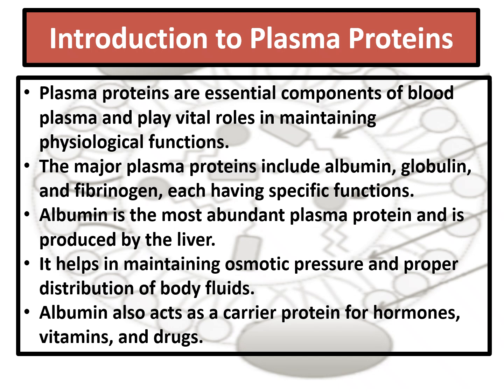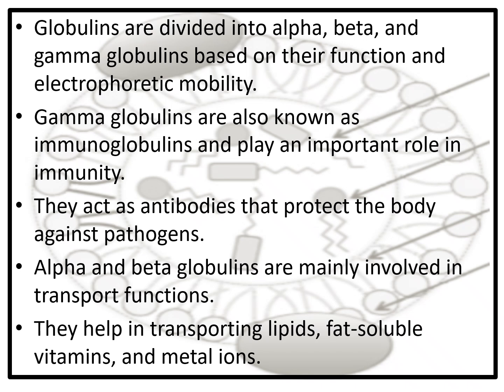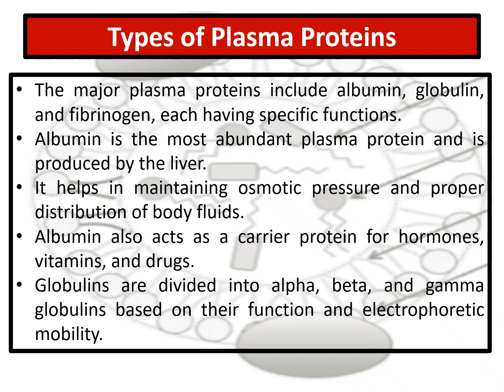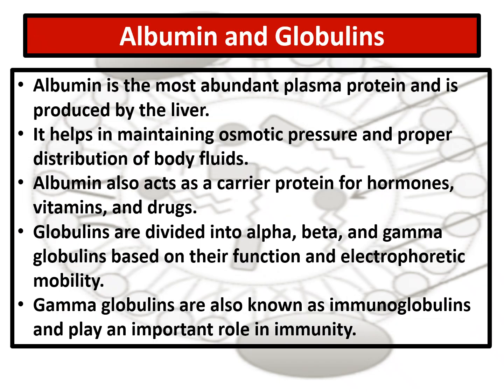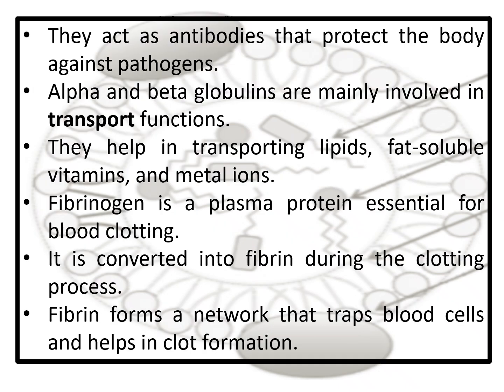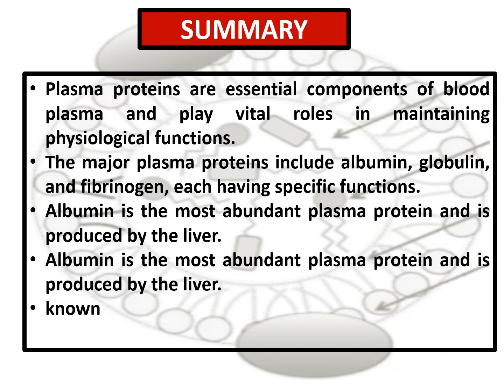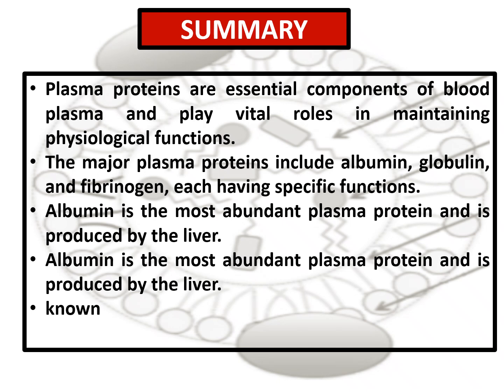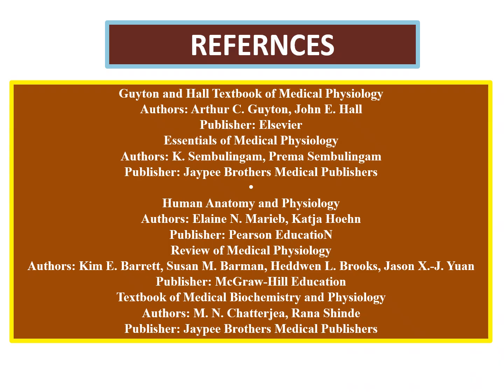Plasma Proteins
Plasma proteins are crucial, liver-produced molecules (albumin, globulins, fibrinogen) that make up ~7% of blood plasma volume, essential for maintaining blood osmotic pressure, immunity, and coagulation. They act as transporters for lipids, hormones, and drugs, and help manage inflammation and blood viscosity, with imbalances often indicating liver disease or infection.